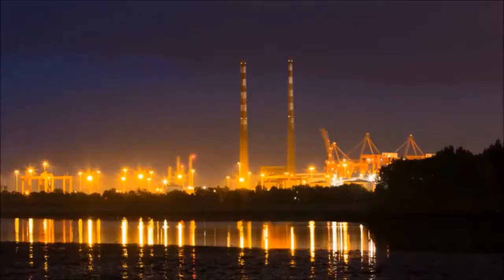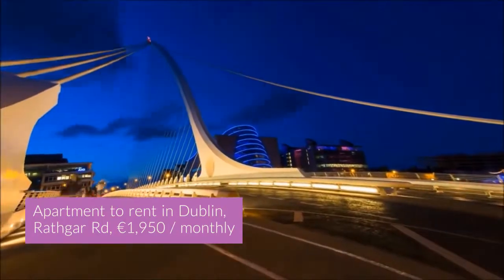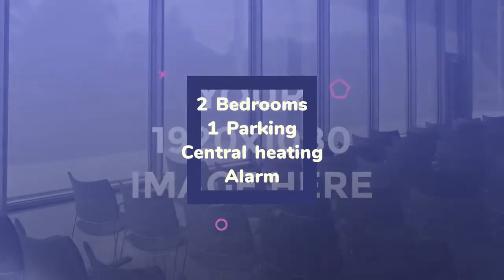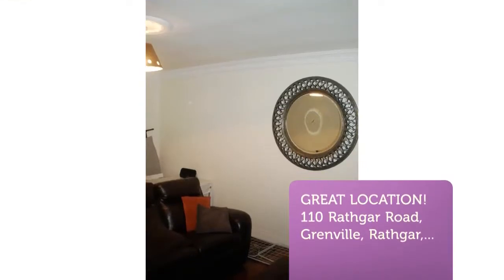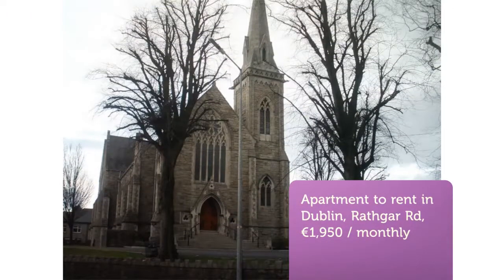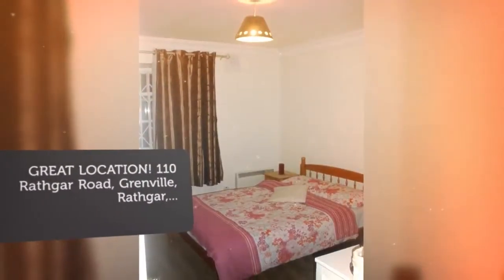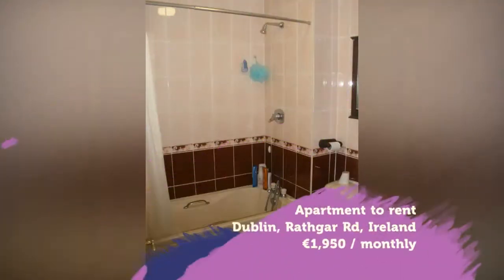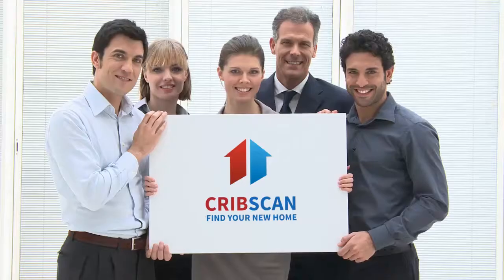Apartment to rent in Dublin, Rathgar Rd, €1,950 / monthly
2
1
Central heating

REF56636
GREAT LOCATION! 110 Rathgar Road, Grenville, Rathgar,...